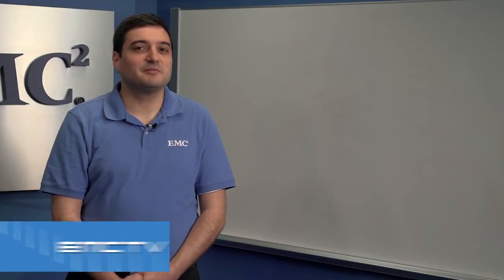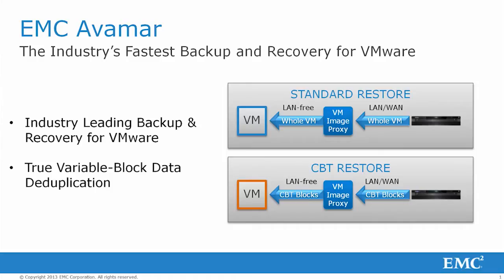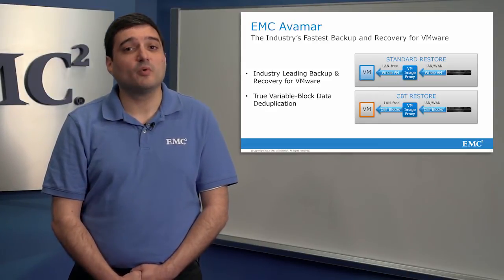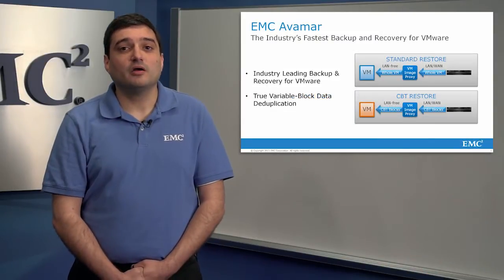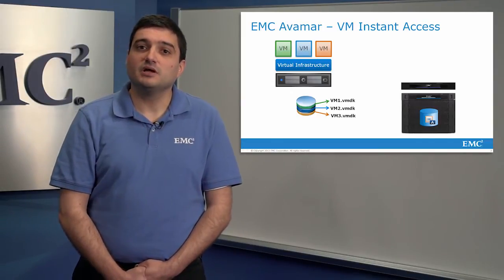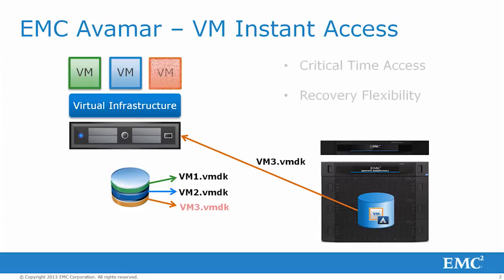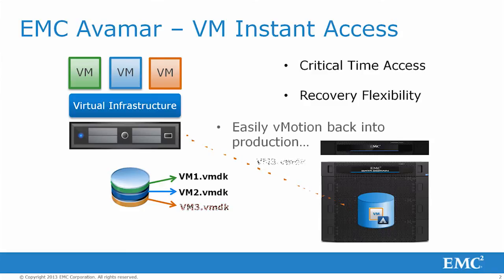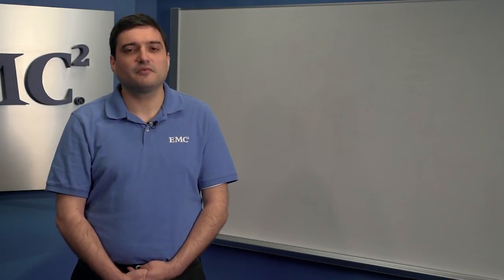EMC Avamar 7 Virtual Machine Recovery Leveraging VM Instant Access Video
This video covers our newly introduced feature in EMC Avamar 7, VM Instant Access, which allows users to quickly and easily recover Virtual Machines instantly back into production by running the VM from EMC Data Domain Protection storage.